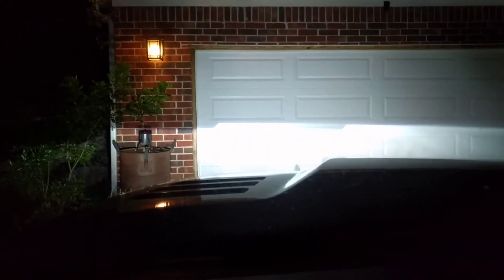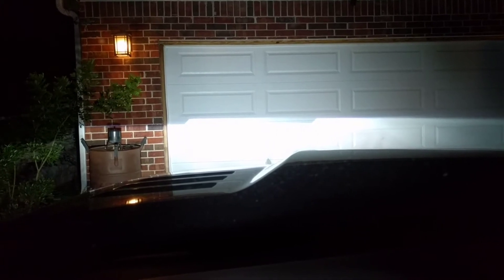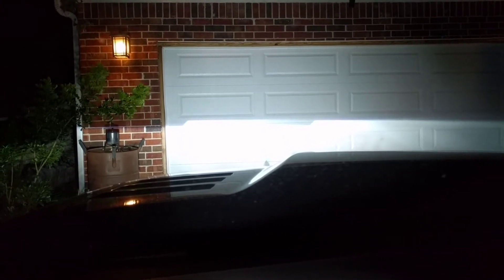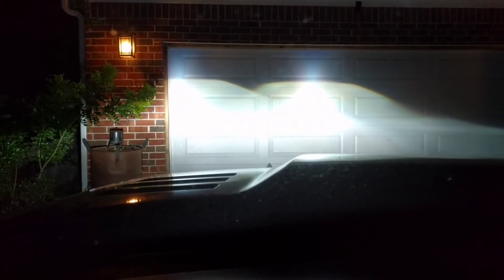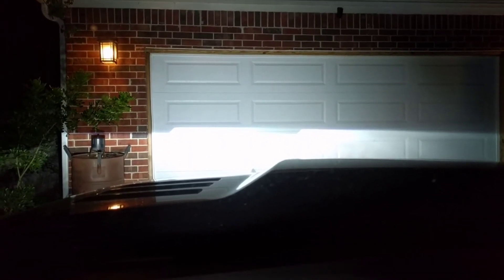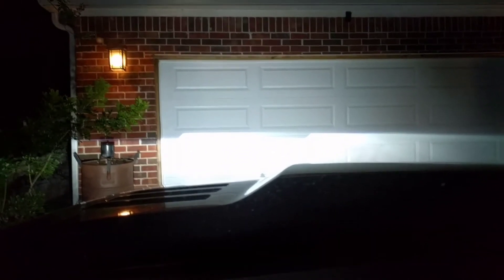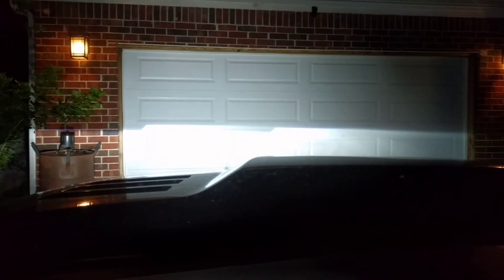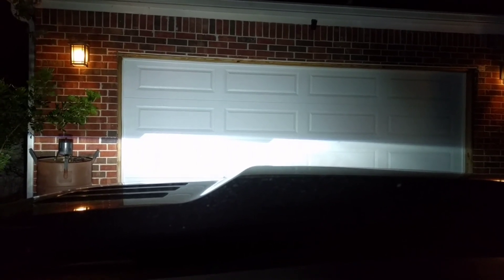Morimoto mini D2S 4.0, 5500k bulbs, 35w ballasts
These are the new 4.0 versions of the Morimoto mini D2S projectors installed in my 2015 Toyota Tundra TRD Pro. I'm using 35 watt ballasts, and 5500K bulbs.